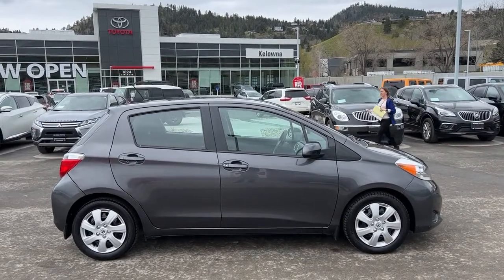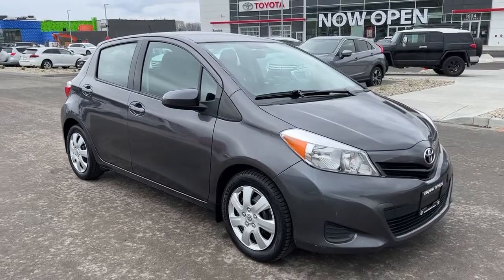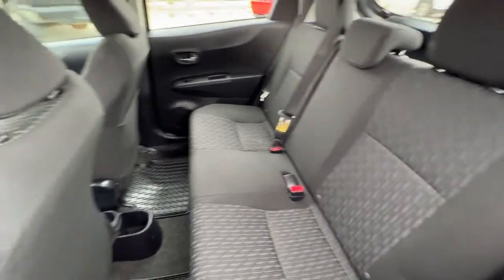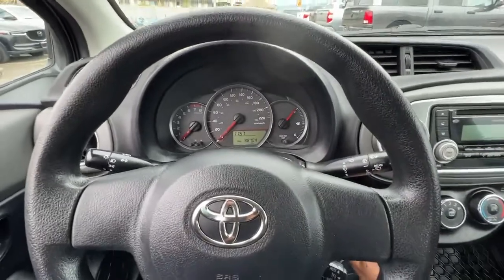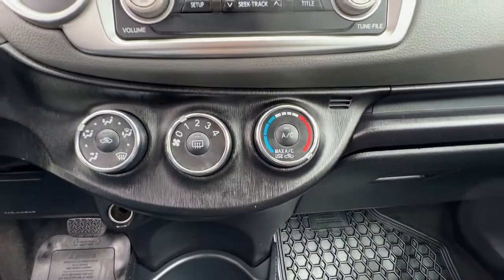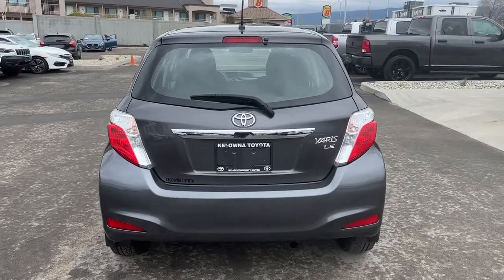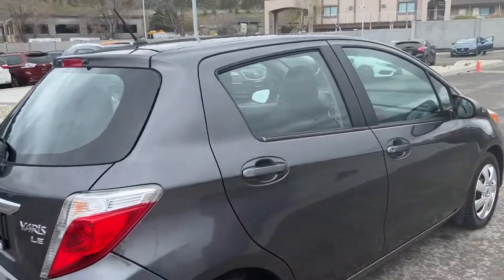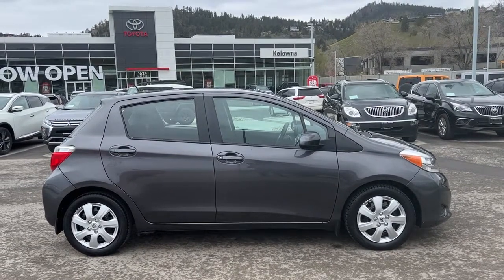Silver 2014 Toyota Yaris LE Review Kelowna BC - Kelowna Toyota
VSA Licensed : #5134 | View photos and more info (Uploaded by DataDriver).